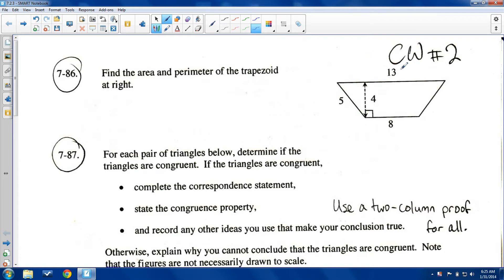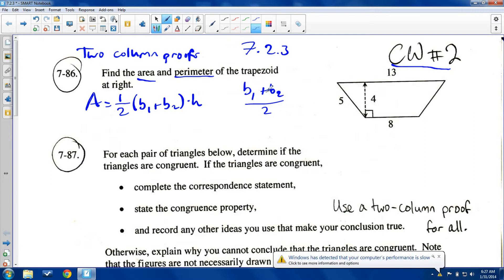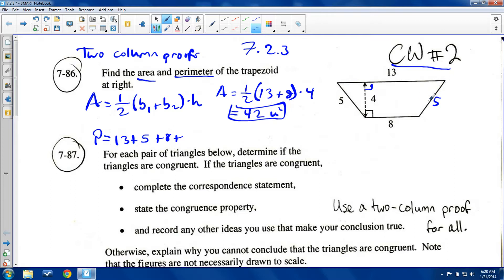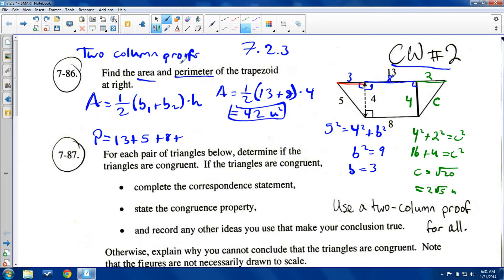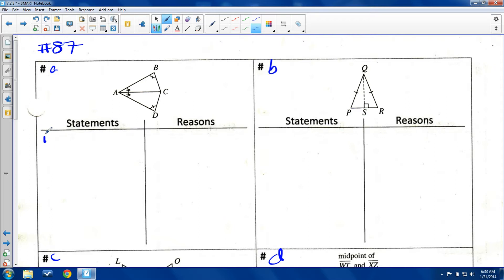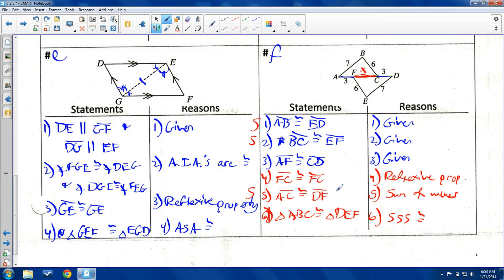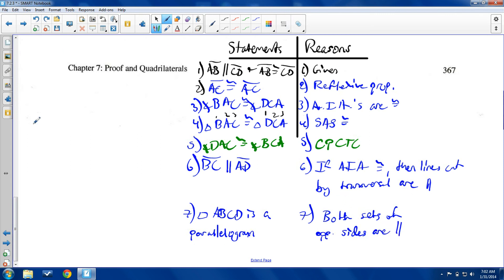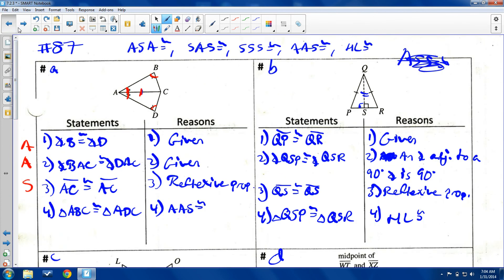7.2.3 - Two-Column Proofs